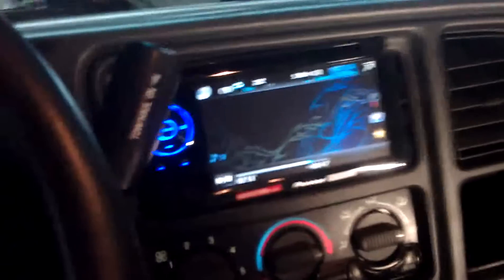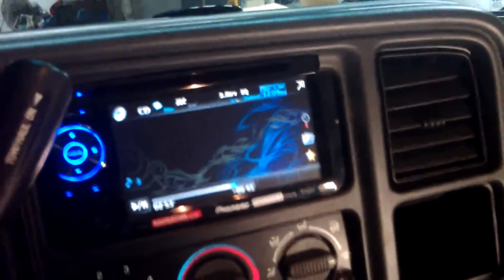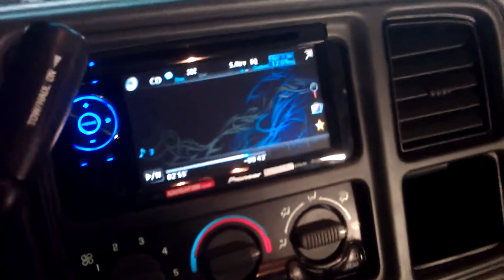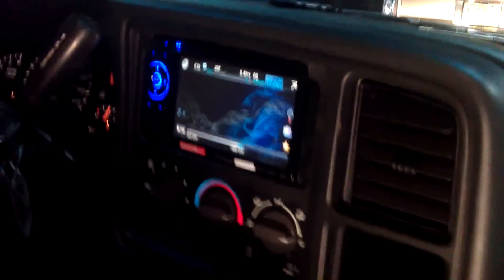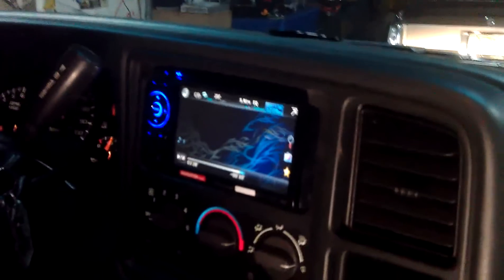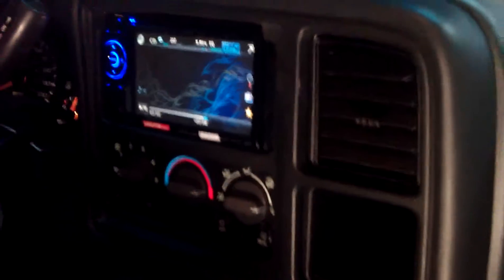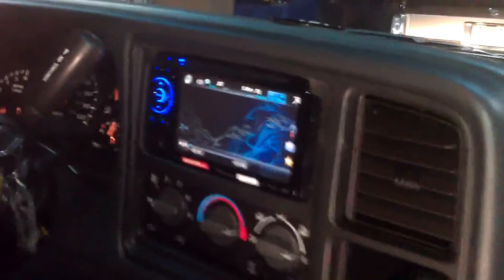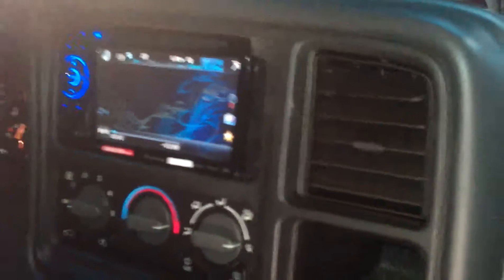07 Chevy avalanche double din